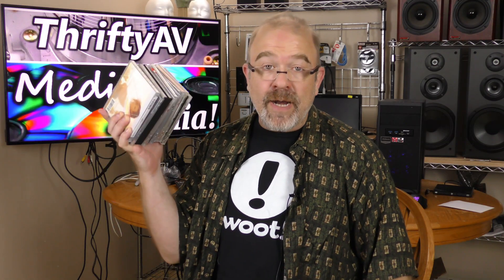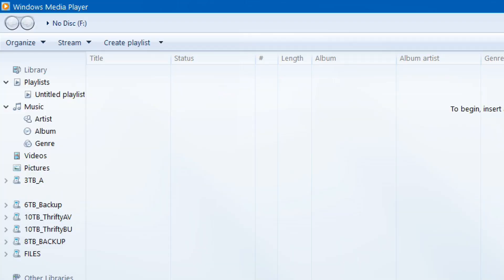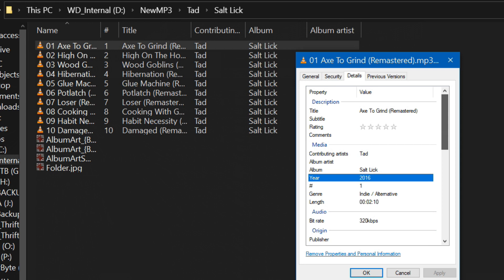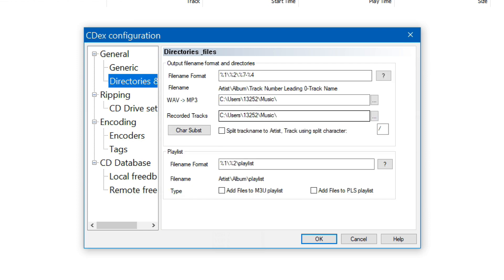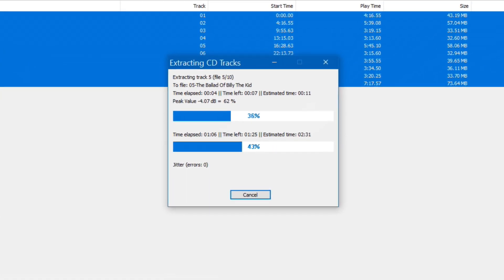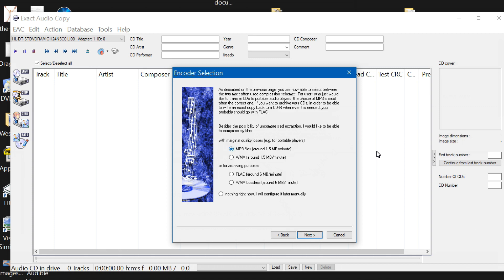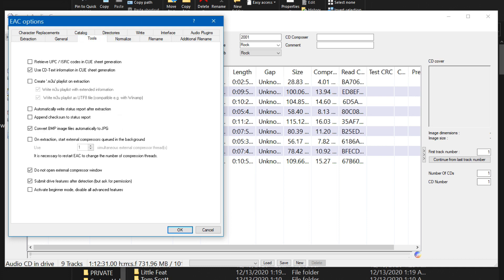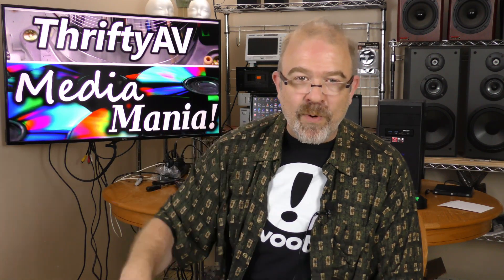Ripping Compact Discs to mp3! What's Easiest? Windows Media Player, CDex, or Exact Audio Copy?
For Media Mania Vol.10, I digitize music CDs to the mp3 file format using three different FREE software programs: Windows Media Player, CDex, and Exact Audio Copy (EAC).  I am looking for the program that is most convenient for this purpose.

00:00 Intro
00:45 Windows Media Settings
02:06 Ripping w. Windows
04:00 Metadata / Tags
05:12 CDEX Setup
08:36 CDEX Rip
10:07 EAC Setup
12:06 EAC Rip
14:10 Conclusion